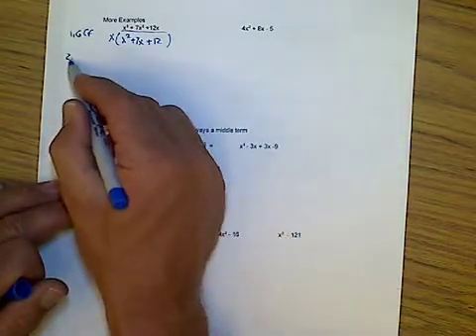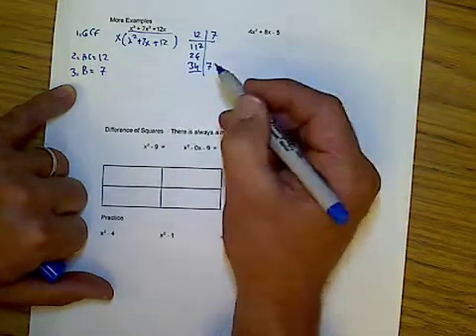more factoring trinomials Wi Fi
For a little more practice